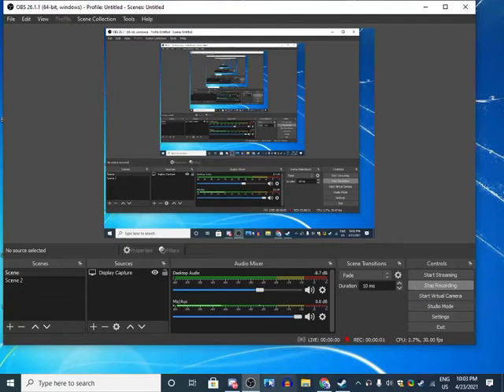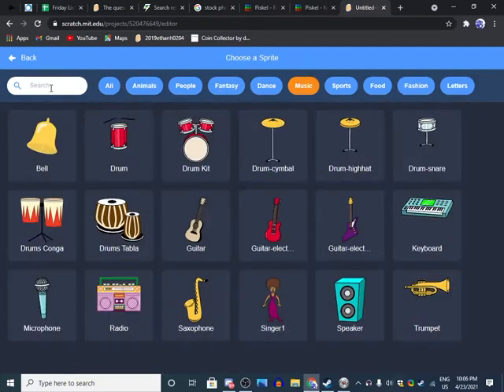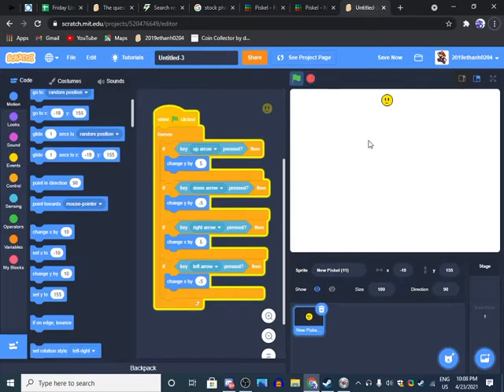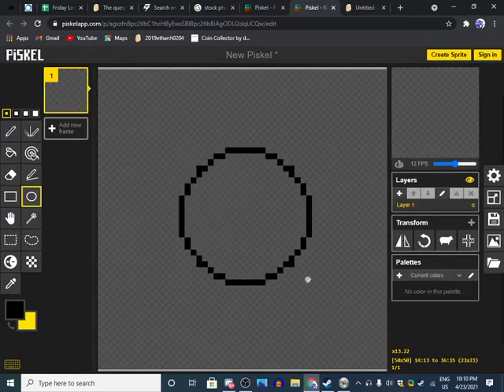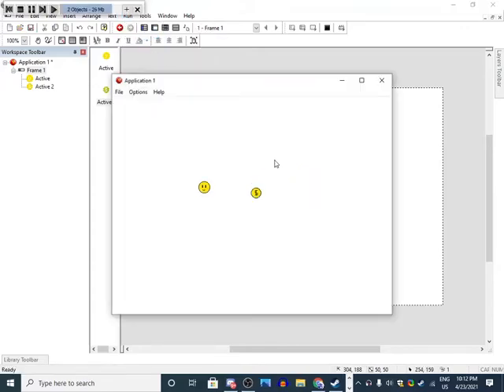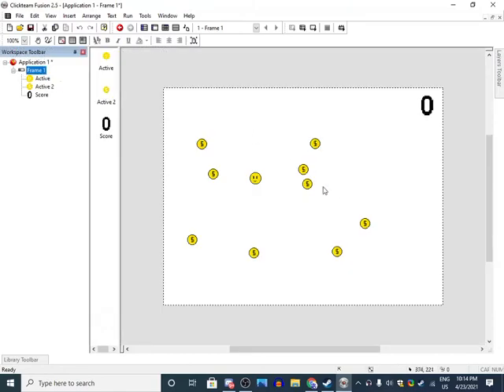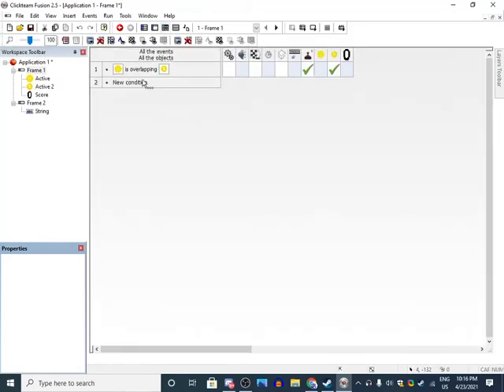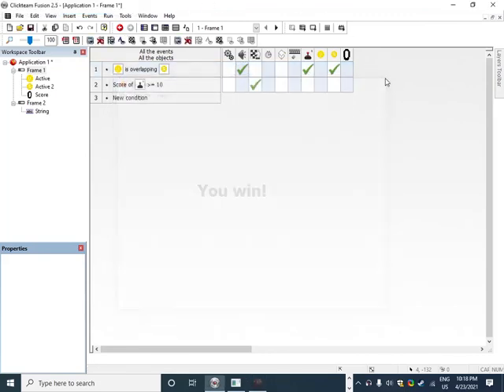How to make a game with a 0 dollar game budget part 1- Click team fusion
Today i will be showing You how to make a game with a 0 dollar budget.